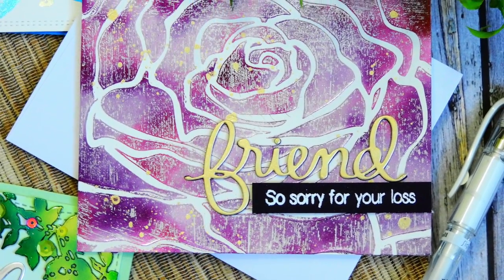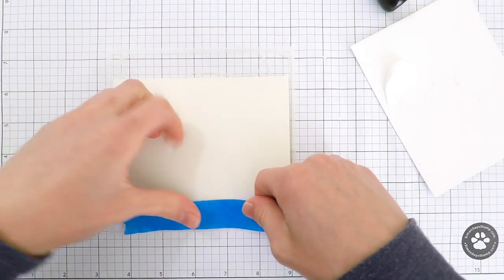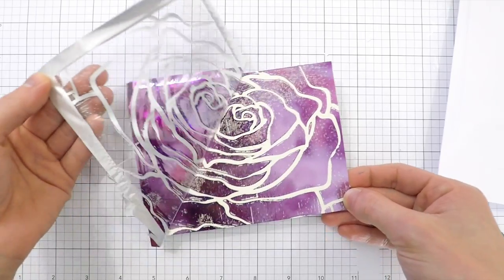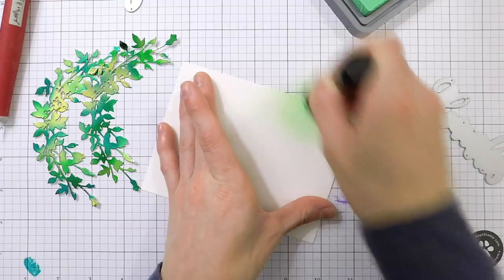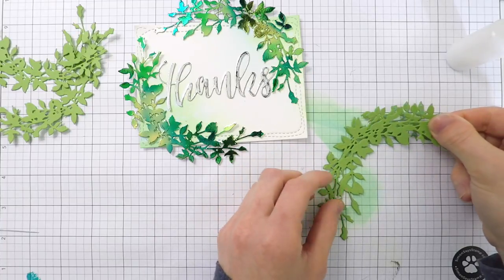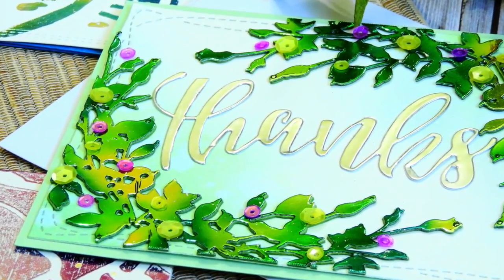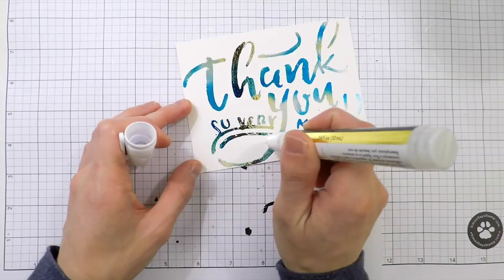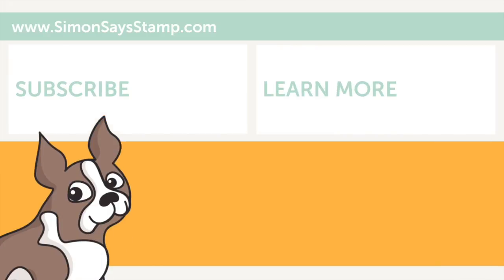Distress Foiling with ThermoWeb 3 Ways + Embracing Your Imperfections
Join Nina-Marie for a tutorial featuring ThermoWeb products and foiling techniques that don't have to be "perfect"!

• Therm O Web AMETHYST WATERCOLOR Deco Foil Transfer Sheets iCraft 53115  ——
• Therm O Web PEELNSTICK TONER SHEETS Deco Foil Heat Activated Transfer iCraft 03376  ——